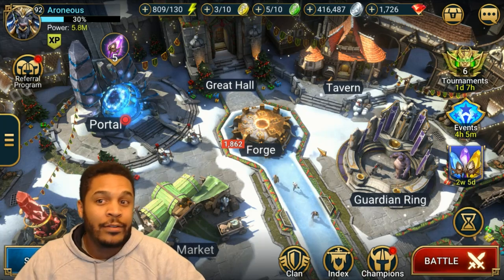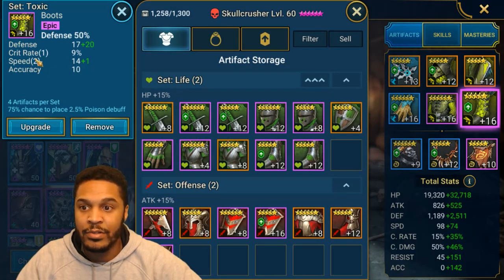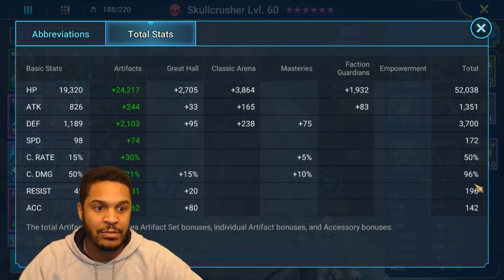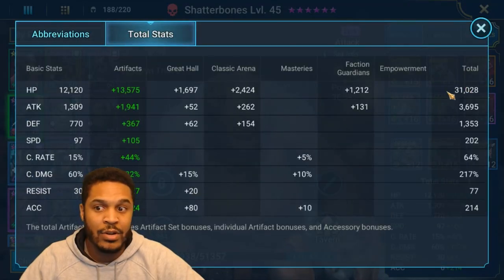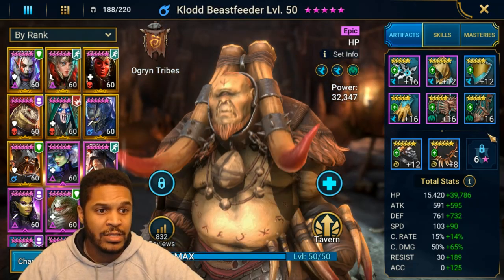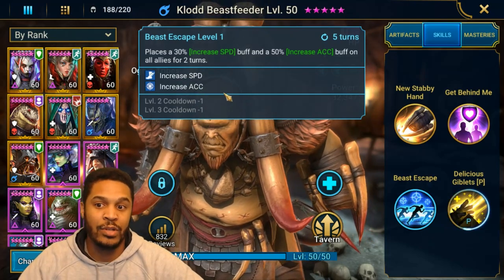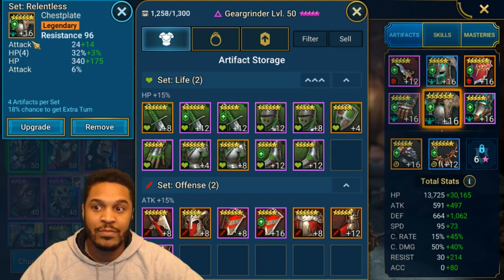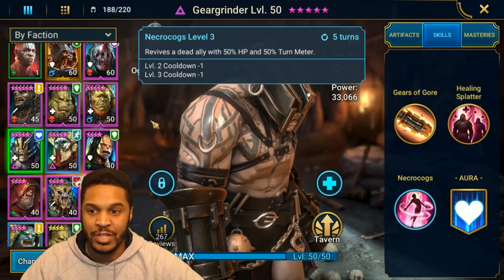Ogryn Faction Crypt Stage 21 Completed! Raid: Shadow Legends F2P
Stage 21 of Ogryn Faction Crypt Down! Three to go.
Join my Clan here: The Dark Crypt [ADCC] is the clan tag